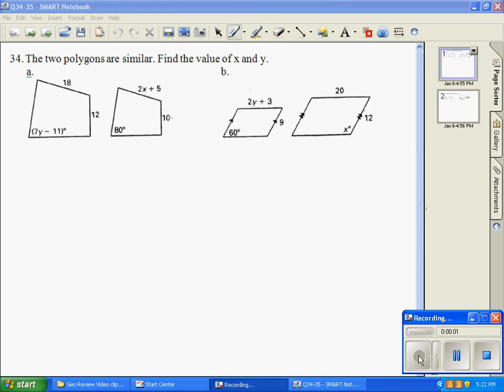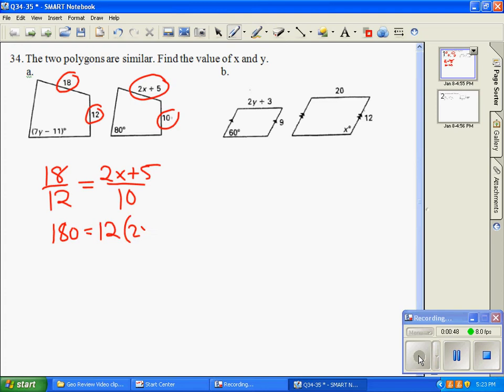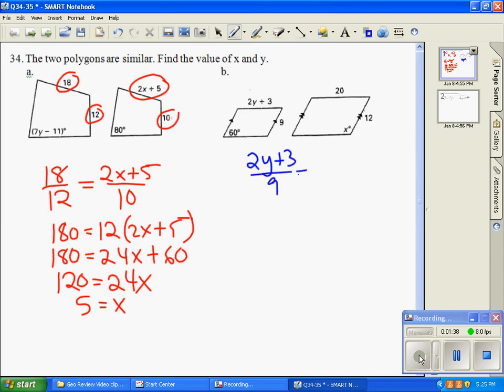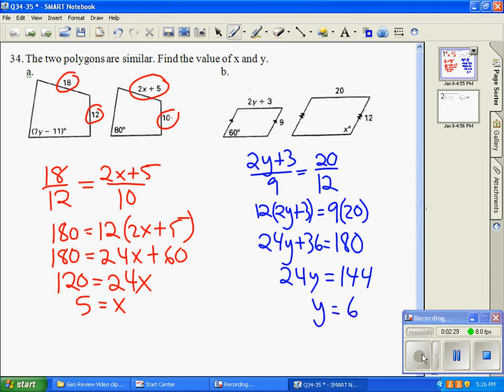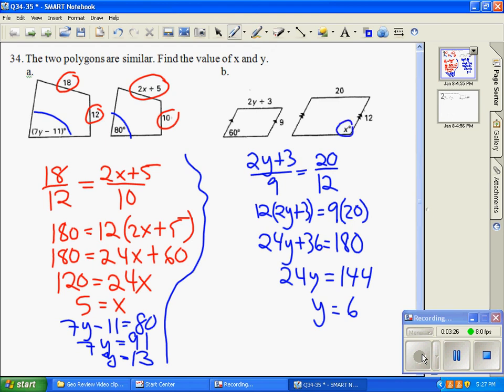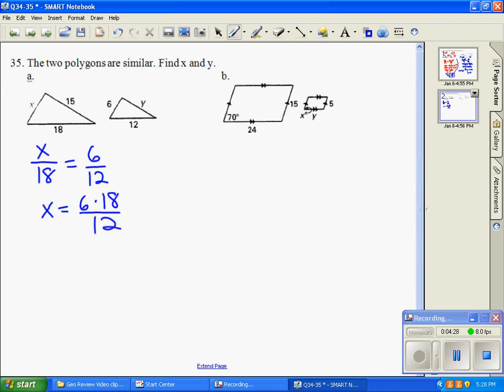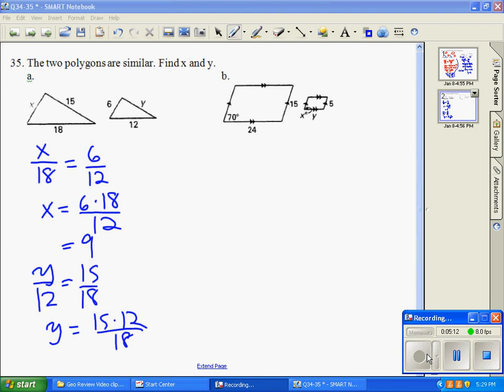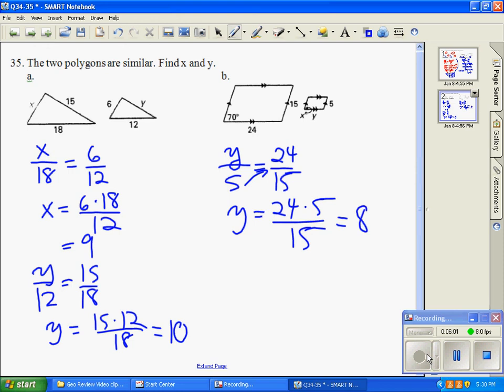Midterm Review Q34-35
Solving for variables in similar polygons.